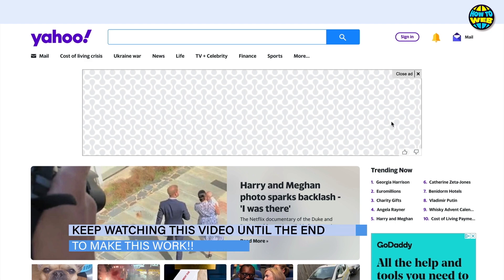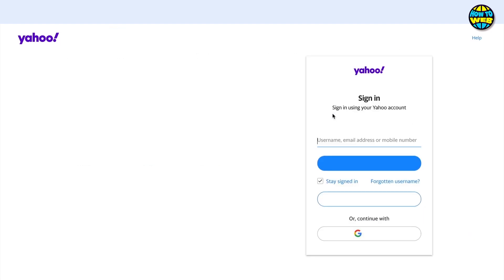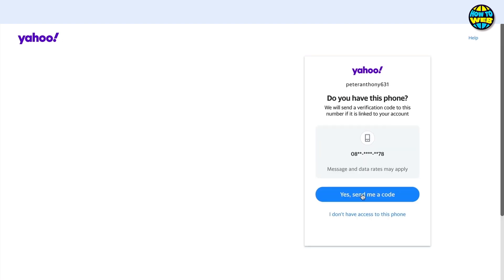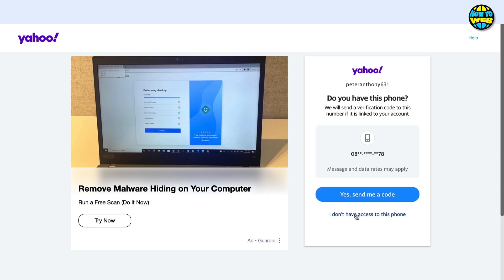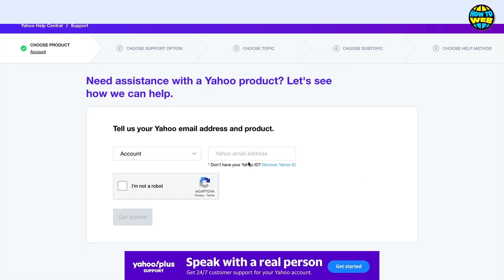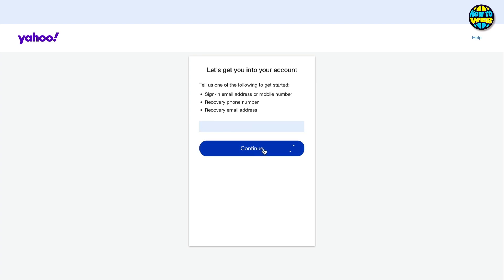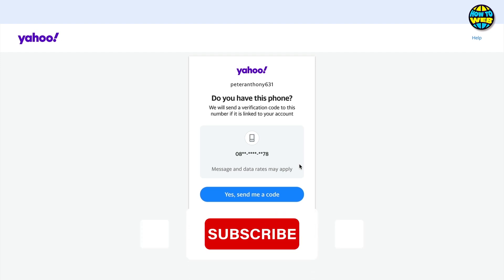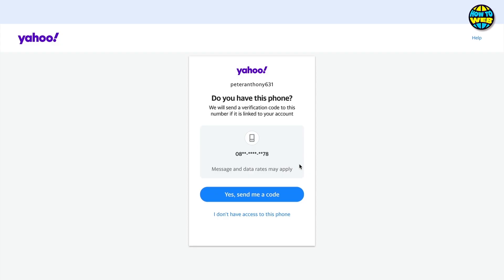How to Recover Yahoo Account | Yahoo Password Recovery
🎬 Welcome to our How to Recover Yahoo Account Without Phone Number or Email Video!

Have you forgotten your Yahoo account password? Then, learn here some of the best methods to recover Yahoo accounts. This blog gives you unlimited methods that will assist you with an instant Yahoo account recovery. So let’s start.

You can access all Yahoo services with your Yahoo password. Users can reset their password if they’ve forgotten it so that they can access your Yahoo account. You should also make sure the passwords you use are unique and update them regularly. So, let’s check the methods for getting into a Yahoo account without a recovery email or phone number.

DIY Methods to Recover Yahoo Account Quickly:
Suppose you don’t have access to your account recovery number, Don’t be scared. We will retrieve your Yahoo password. Yahoo account passwords can be reset with the help of a recovery email or phone number associated with your account. Below you will learn manual methods for the Yahoo account recovery procedure. Read and understand the DIY tricks and to keep Yahoo account safe it is better to Save Yahoo Mail Backup to Hard Drive.

Method 1: Recovery of Yahoo Email Account using New Password
I can’t access my yahoo account but why? It is because you may forget your Yahoo mail account password. So, follow the below-mentioned steps for complete Yahoo mail recovery.

Sign in to your Yahoo mail account for account recovery.
Hit the login tab to proceed further.
Now, you will observe Yahoo mail account home page.
Type in your login account credentials.
Hit the ‘forgot the password‘ link.
Set a new password and confirm it by retyping it in the ‘Confirm password field’.
Method 2: How To Recover Yahoo Password Without Phone Number and Alternate Email

For recovery, you need to type in your Yahoo account username.
Redirect to link ‘Forgot password‘ for a successful recovery.
Fill in the code you received on your new email and tap the Submit button.
Press the Submit button and wait for about 12 hours at least. If you don’t hear a response till then straightforward call the Yahoo support team for fast recovery.

Method 3: How To Reset Yahoo Password Without Recovery Email
Follow the below-mentioned steps to Reset Yahoo password without recovery email.

Redirect to the mail customer support page.
Change your Yahoo account password by hitting the Reset button.
Fill in your name as mentioned in your account profile.
Type in your concern or relevant message in the text box, to make the company understand you’re worrisome.
That way the Yahoo support team can provide you instructions to reset the password.

Method 4: How to Find out Yahoo Account Recovery Password Without having Relevant Information
Next, redirect to the login page.
After you discover your Yahoo email account, then continue to proceed for Yahoo password recovery without any information.
Press the Send button on verification code to recover the Yahoo mail password.

I hope you find value in our How to Recover Yahoo Account Without Phone Number or Email Video!